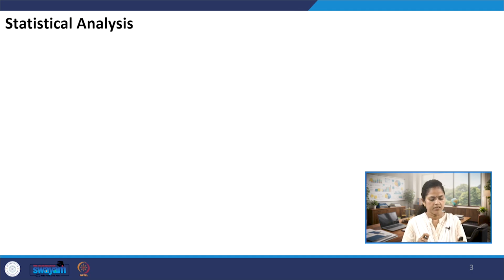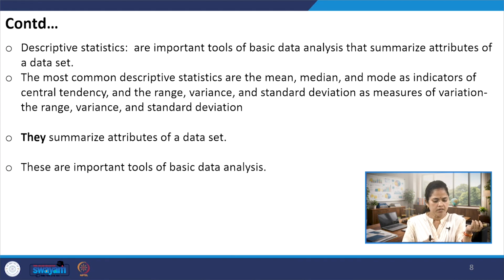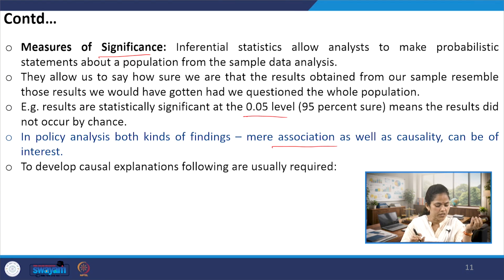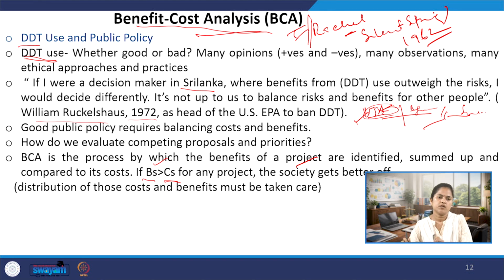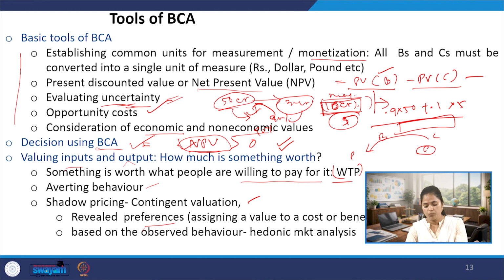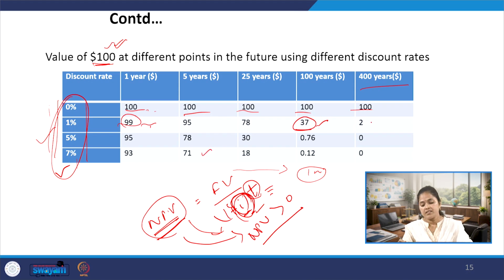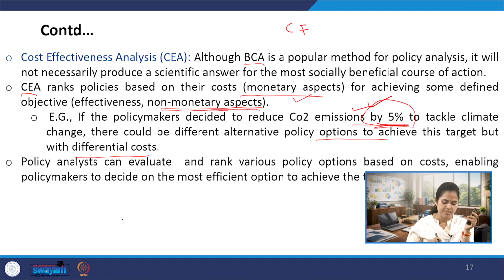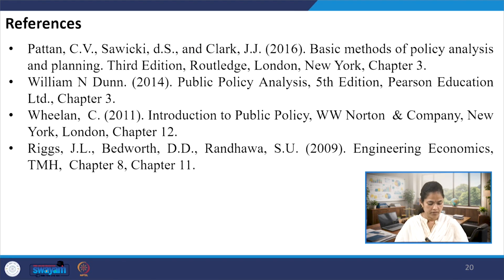LEC 25: Policy Analysis Tools and Methods - IV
This lecture examines quantitative methods used in policy analysis, including statistical analysis, benefit-cost analysis, sensitivity analysis, and cost-effectiveness analysis for systematic policy assessment.